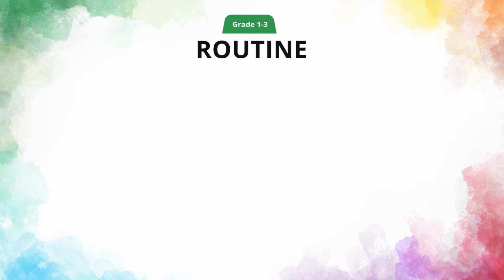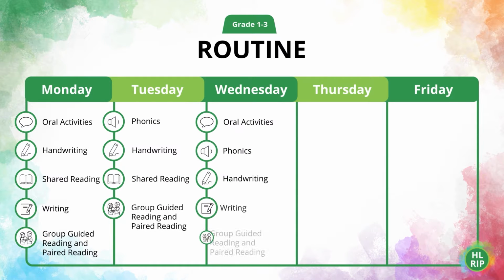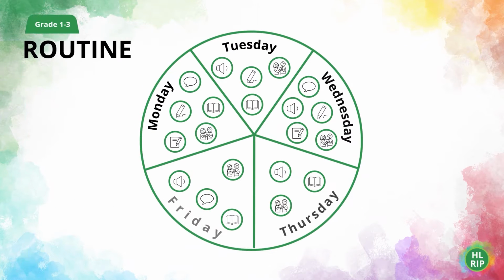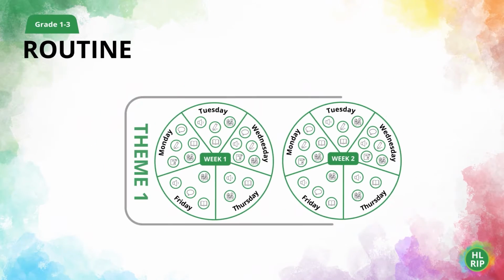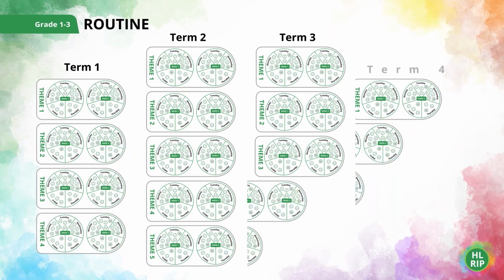HLRIP Gr 1 3 Wednesday Writing